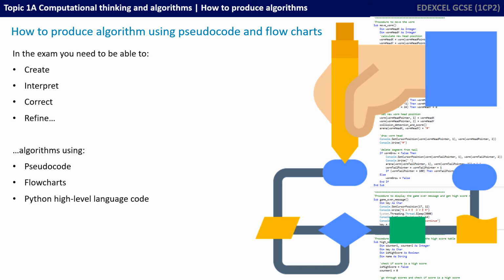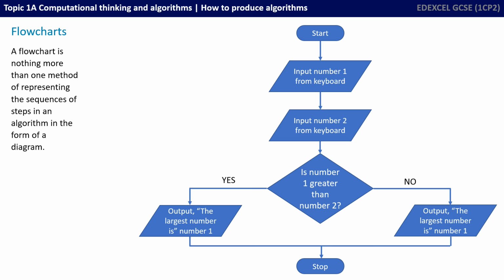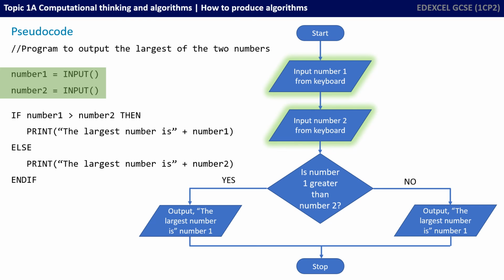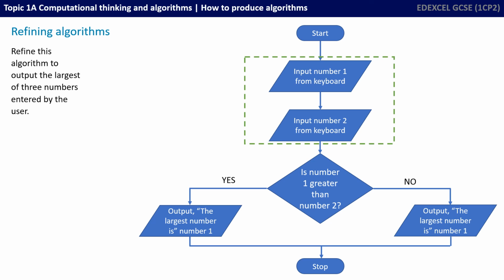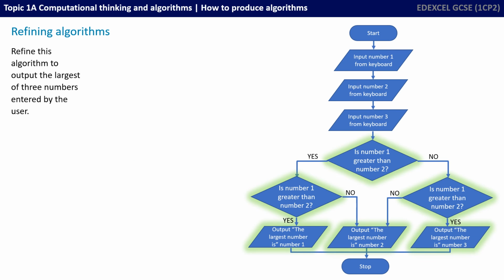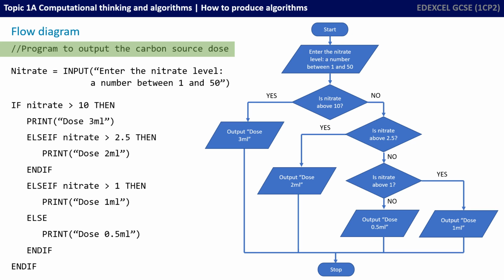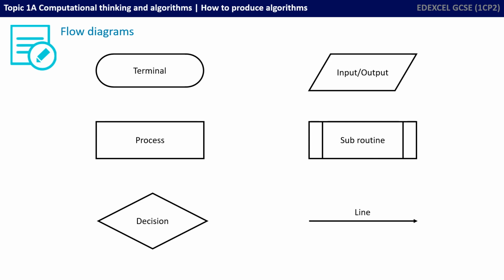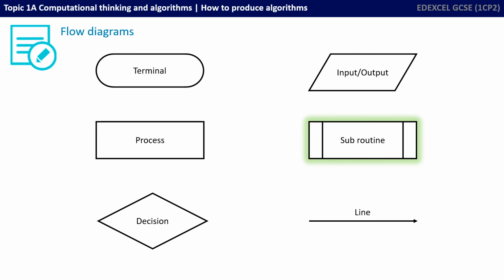5. EDEXCEL GCSE (1CP2) How to produce algorithms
This video explains two common methods of describing algorithms for problem decomposition: pseudocode and flow diagrams. The key flowchart symbols students can expect to see in exams are introduced.

00:00 How to produce algorithms
00:08 Intro
00:13 How to produce algorithms using pseudocode and flowcharts
01:02 Flowcharts
01:42 Pseudocode
02:45 Refining algorithms
04:29 Flow diagram example
05:56 Flow diagrams
07:12 Outro